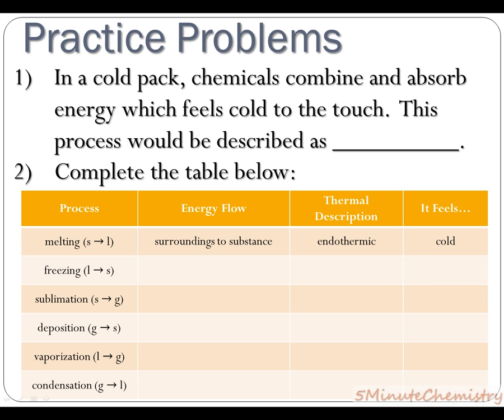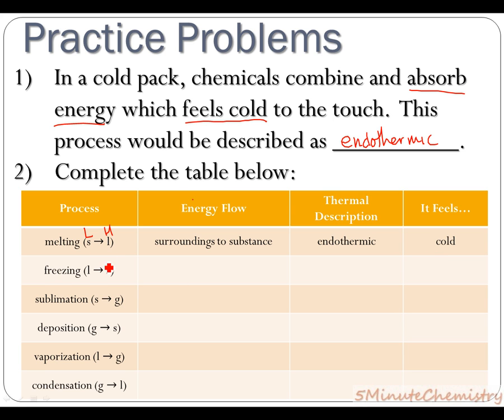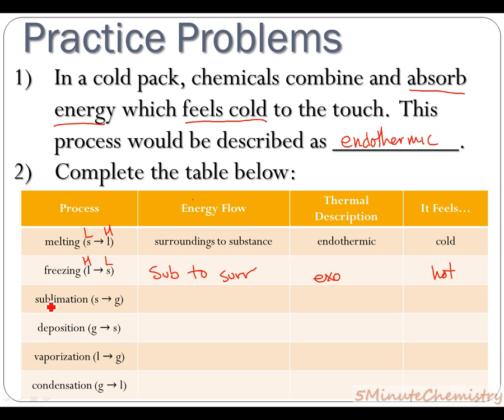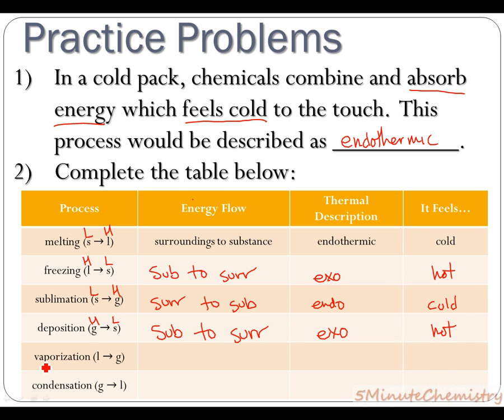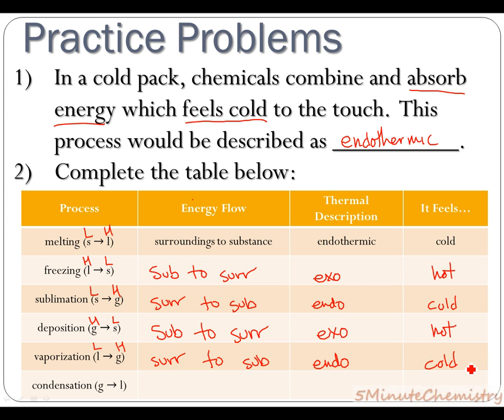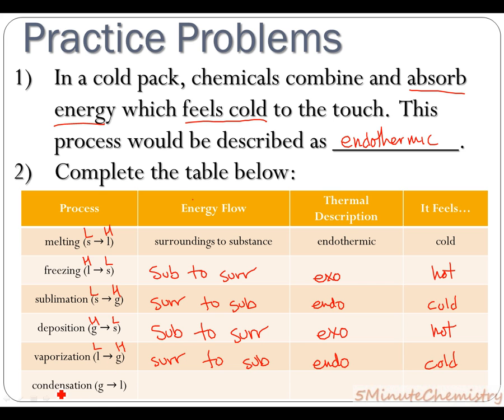31 Endothermic and Exothermic Processes - Solutions